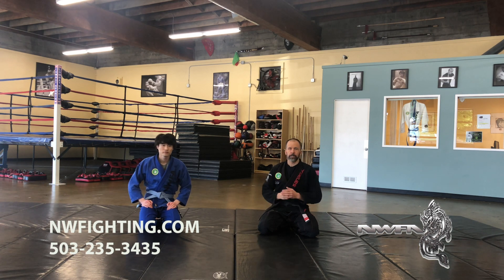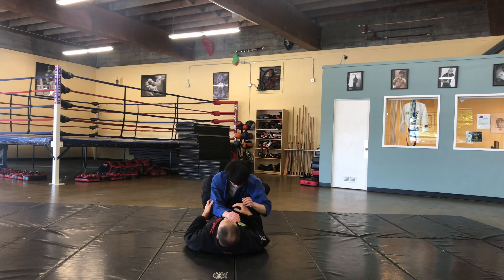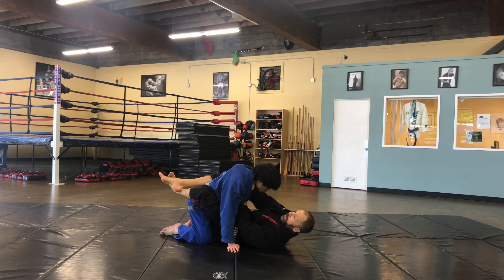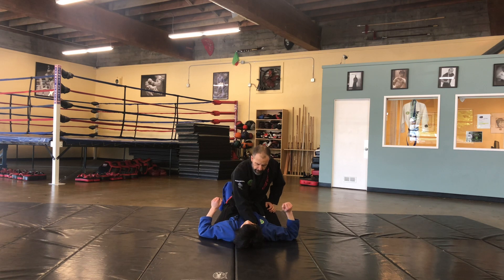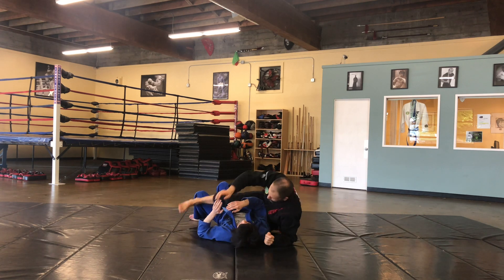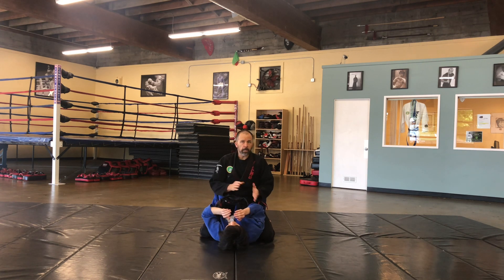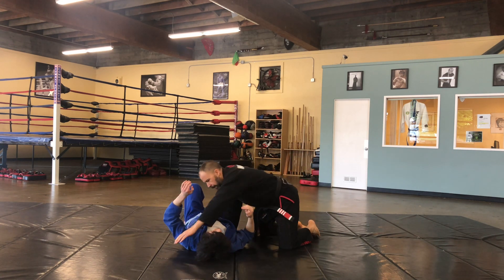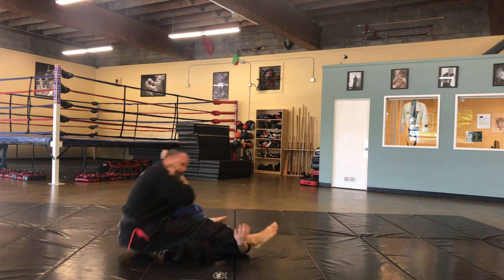The First SIX JIU-JITSU SUBMISSIONS You NEED to Know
These six submissions are an essential part of your BJJ game. Great basics to learn when you are getting started and if you are more seasoned there are endless ways to put them together.